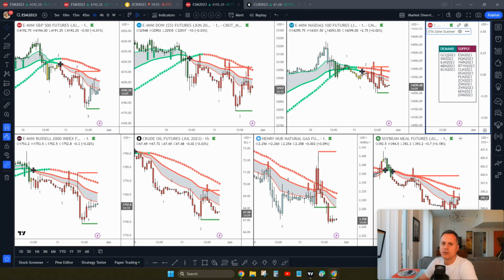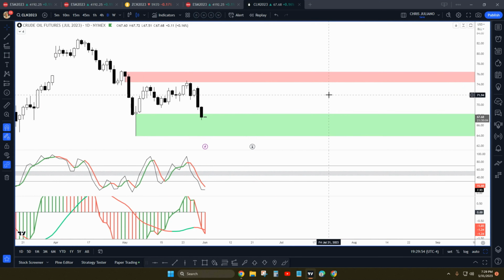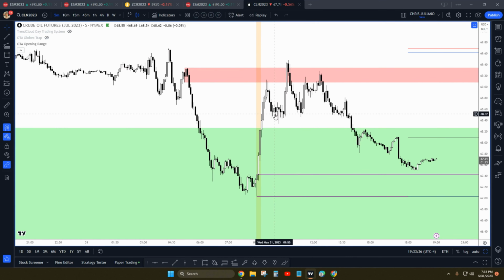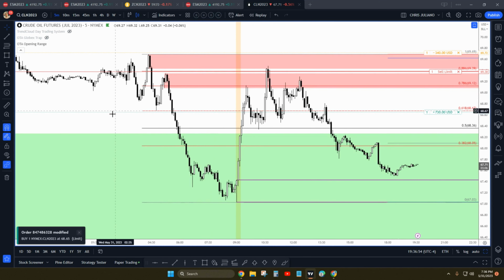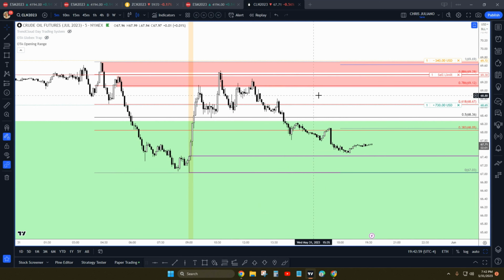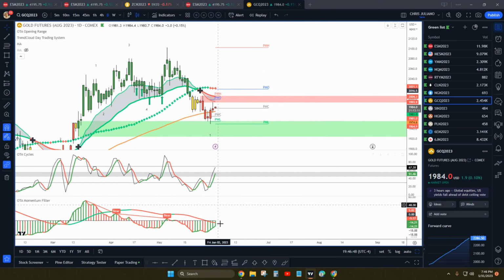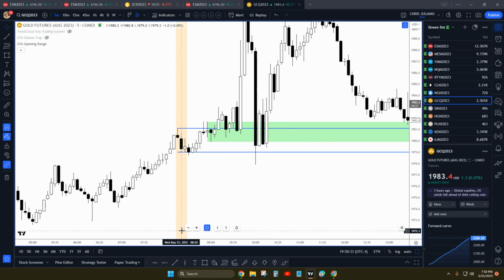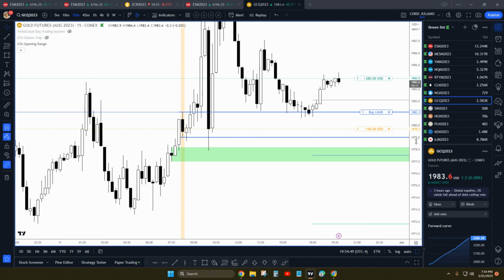Crude Oil and Gold for the WIN